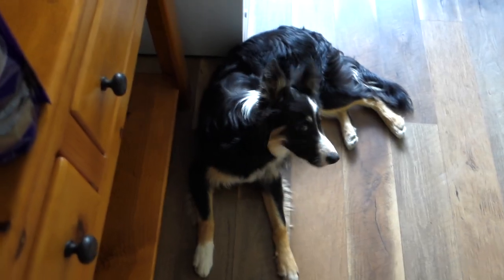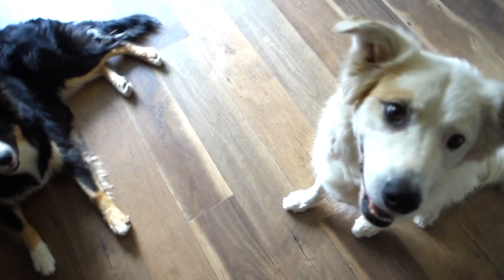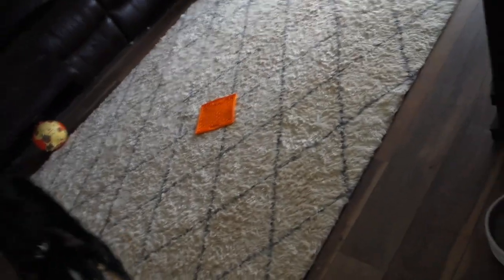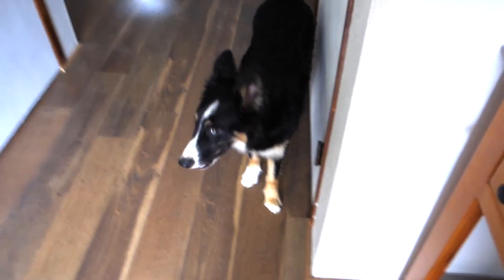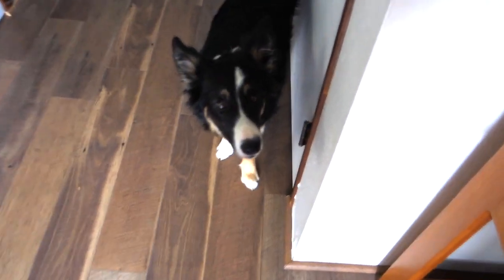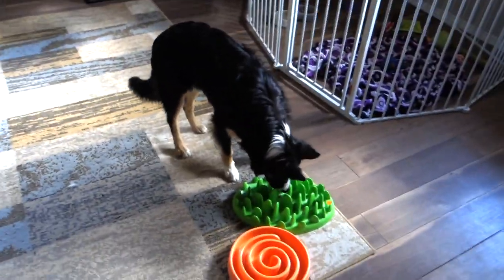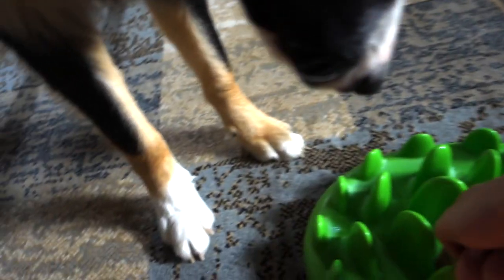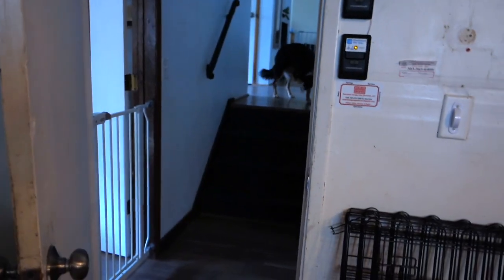Brain Games for Dogs | Treat Search Games & Working Through Frustration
Follow me around my house while I play this search-based enrichment game with my dogs! This is a great indoor activity for hot or cold days and will really work your dog's brain. Watch me work through some pent-up frustration in my own dog, and explain why I am doing what I am doing in the moment.

I have perks at every tier, starting with gaining access to my all-inclusive enrichment list for just $1.00/month! Click on this link to become a supporting member, we'd love to have you